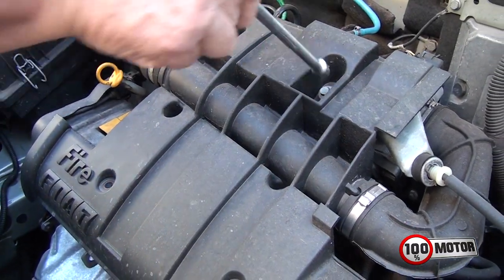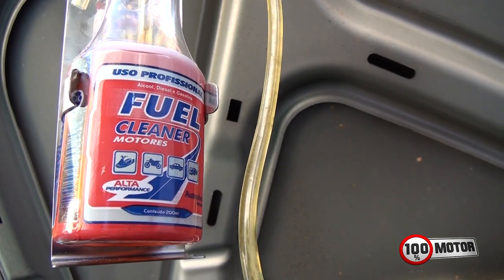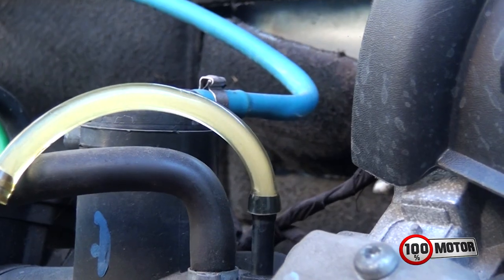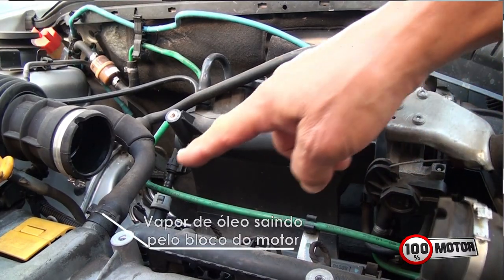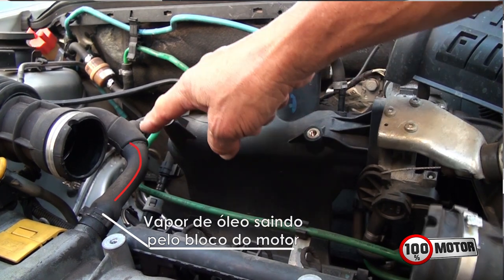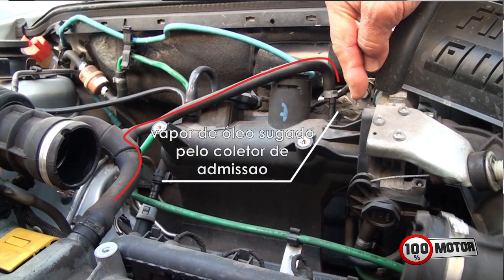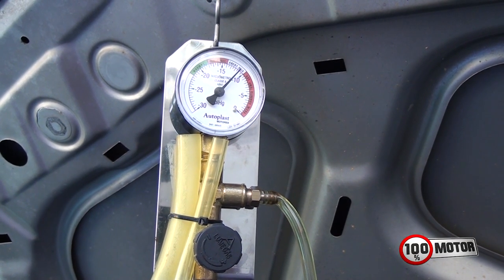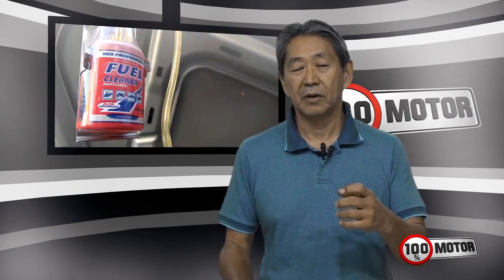AutopLast | Palio Fire Descarbonizado